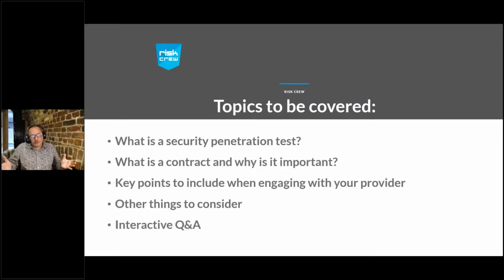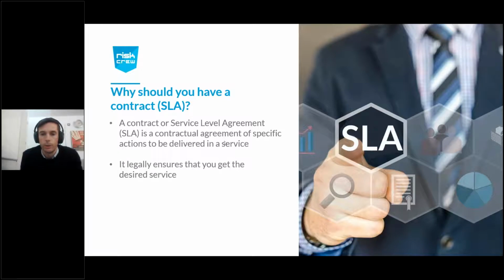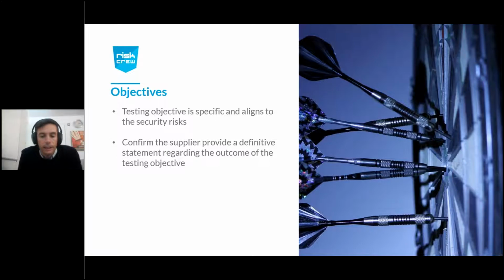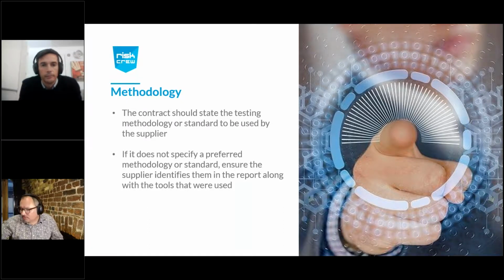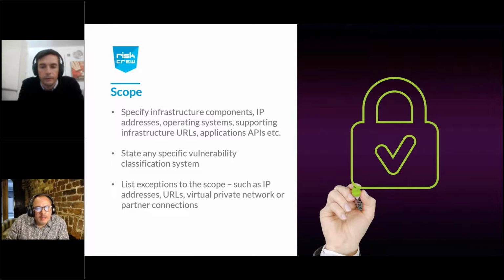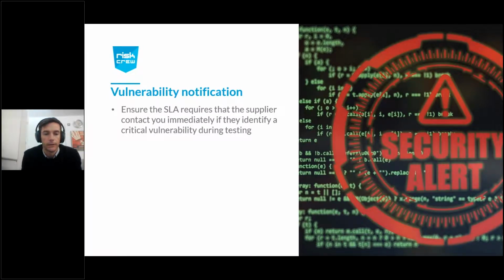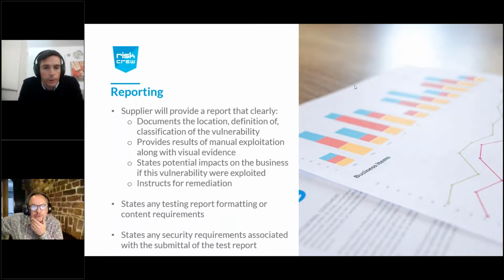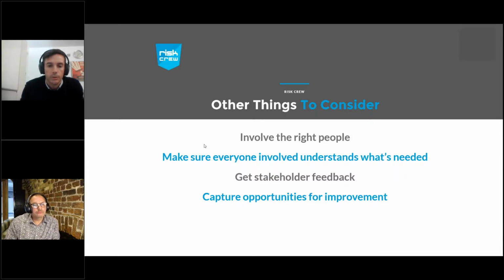7 Things to Include in Your Testing Supplier’s SLA Webinar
A security penetration testing service is too critical to leave anything to chance. Get it in writing.

In this webinar, you will learn the 7 key things to ensure to include in your testing provider’s service level agreement.

This informative session covers:
• What is a security penetration test?
• What is the SLA and why is it important?
• Key things to include in your provider’s SLA
• Other important things to consider